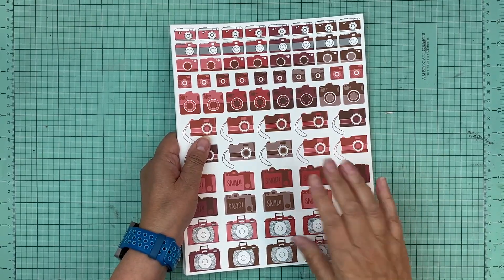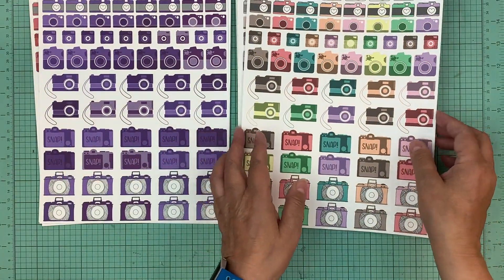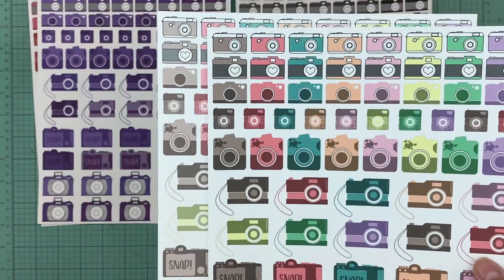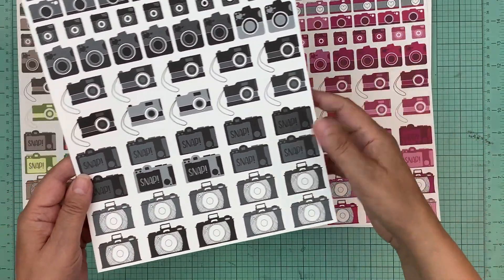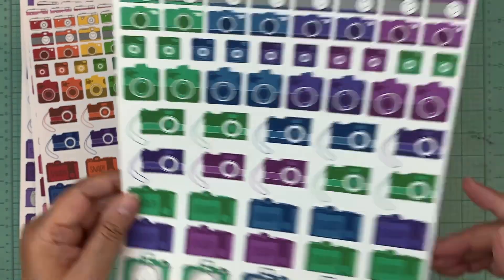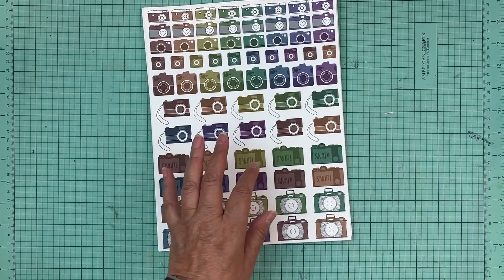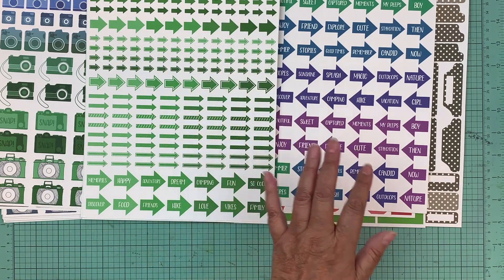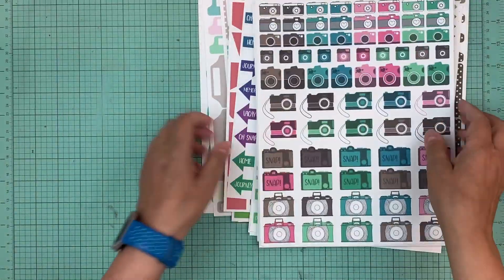New Digital Products (Cameras)